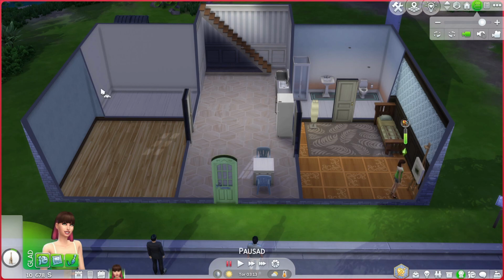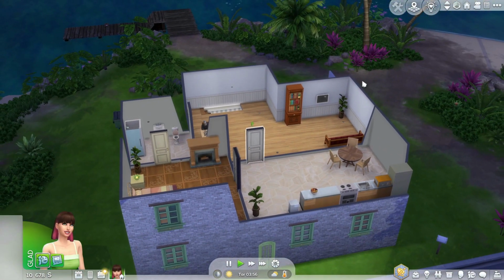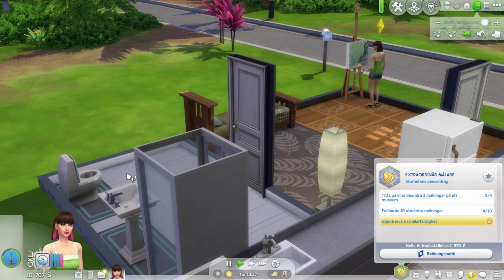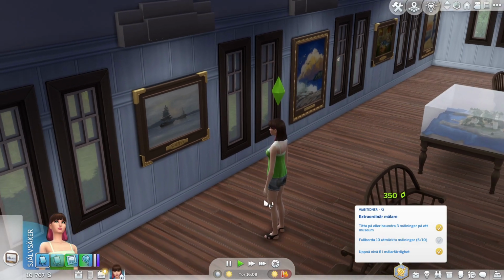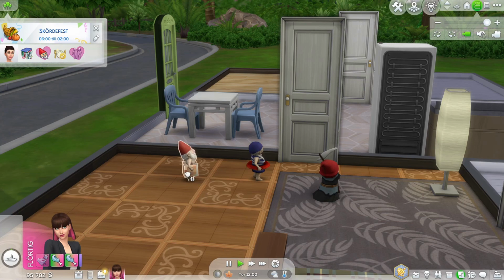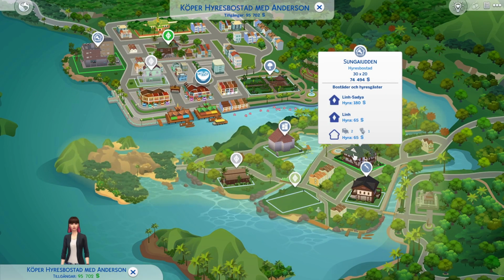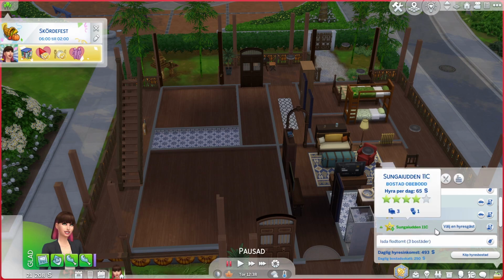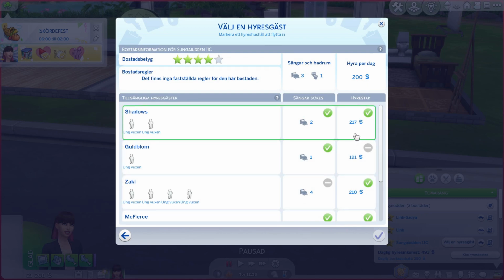Sims4 for rent rags to riches new house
In this part we buy a new house and get more tennants